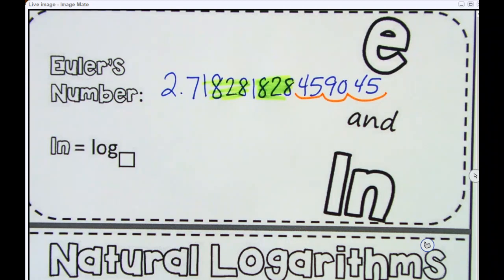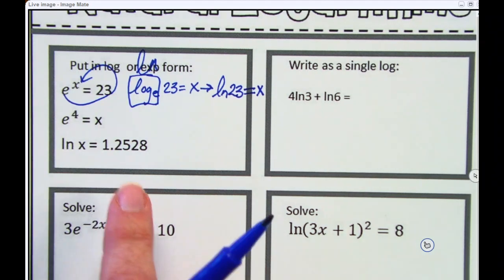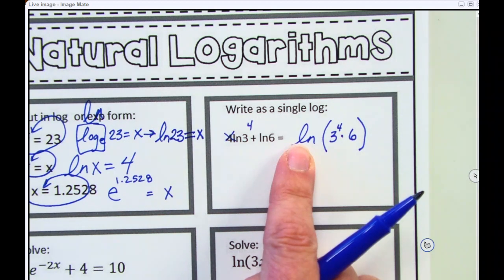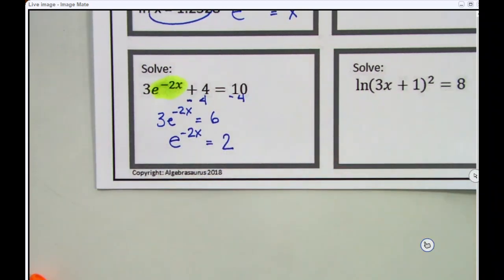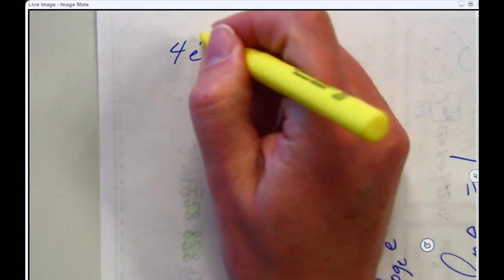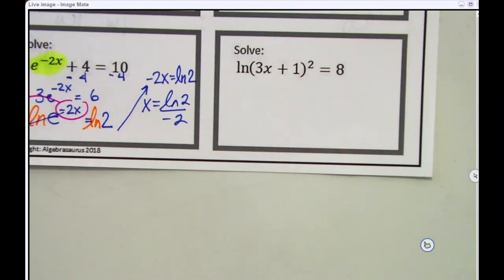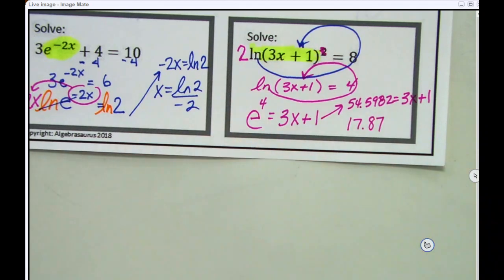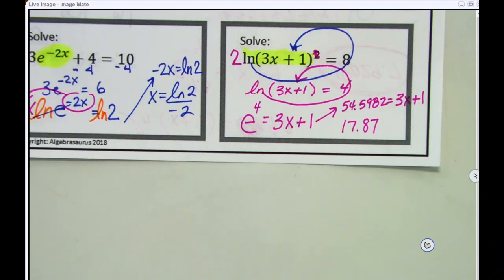e and ln